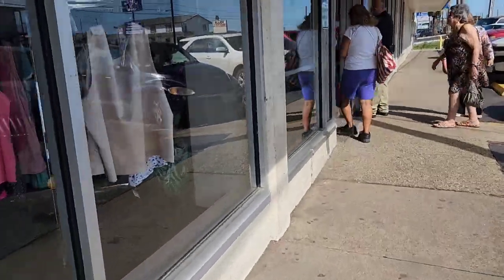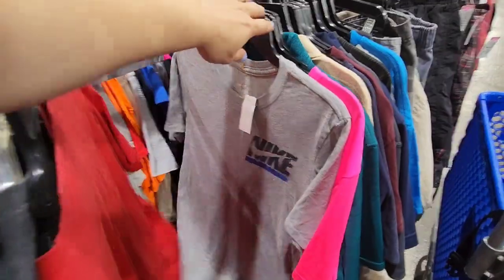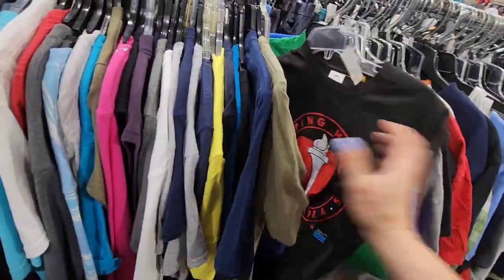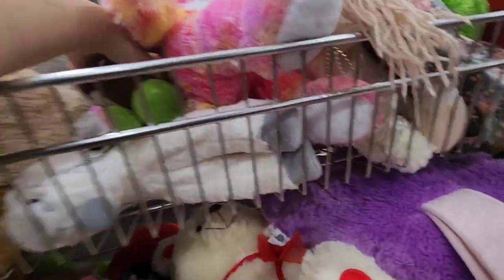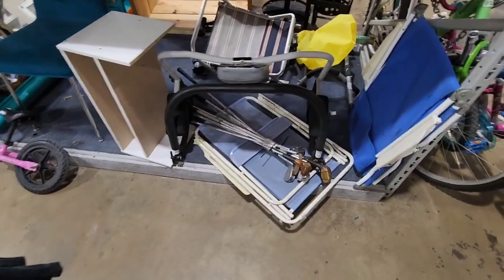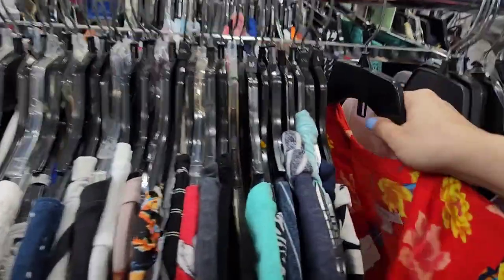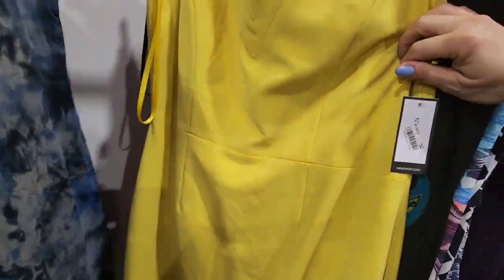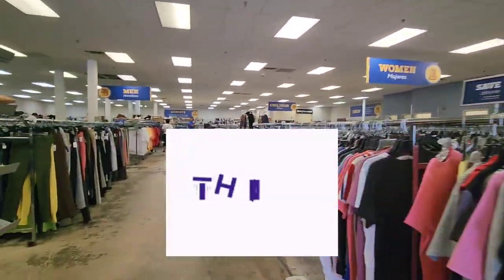Goodwill Thrift Trip to Resell on Ebay and Whatnot - San Antonio Texas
Join me for a typical everyday thrift trip. Sourcing for items to resell online!